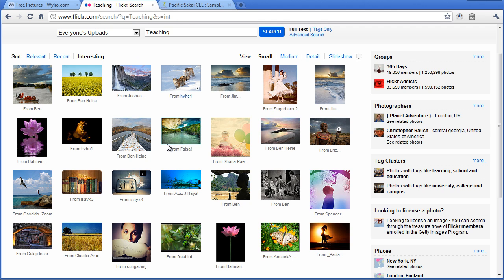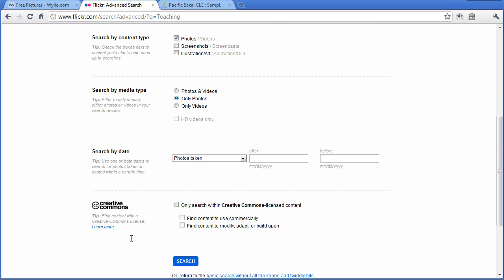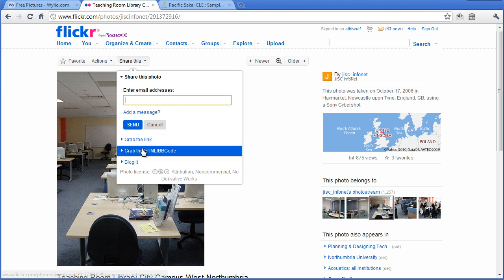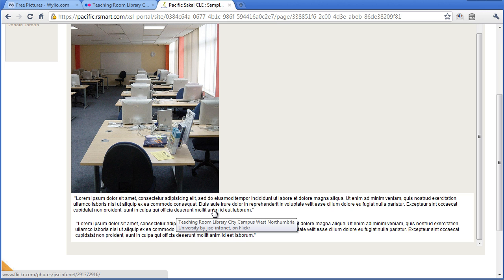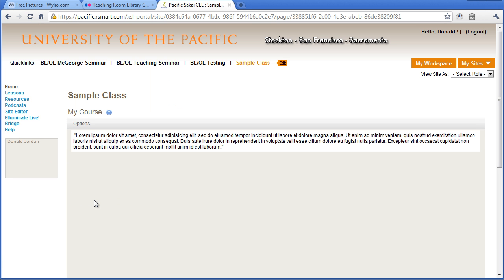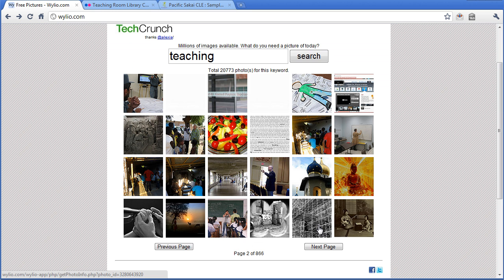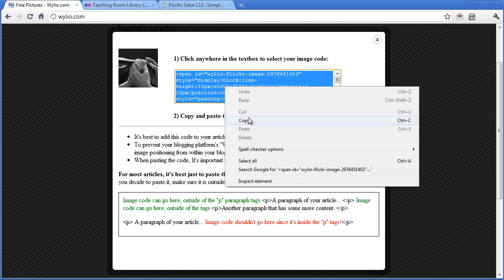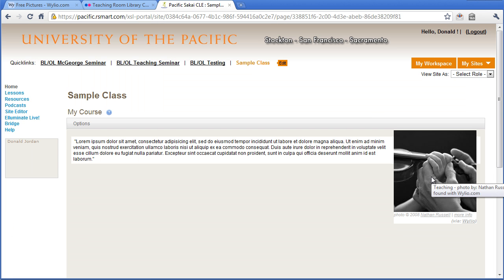Using Wylio to Find Images for your LMS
Wylio is a great way to find creative commons images for your presentation or LMS